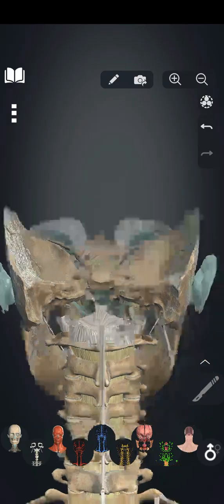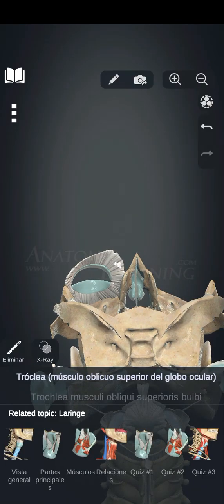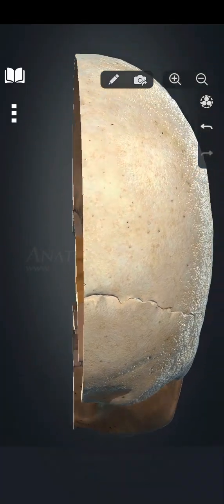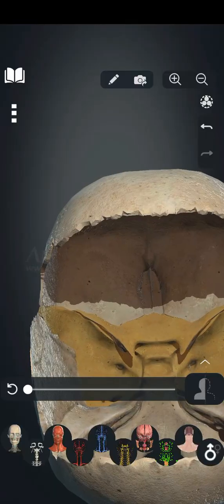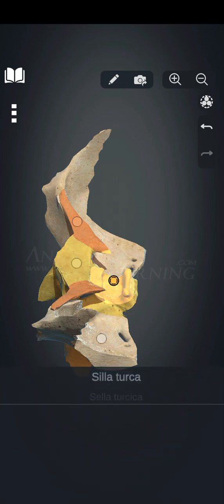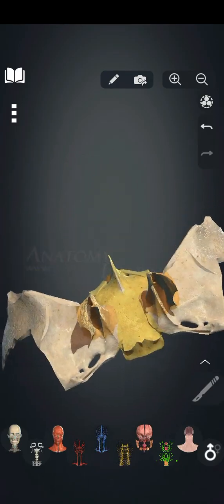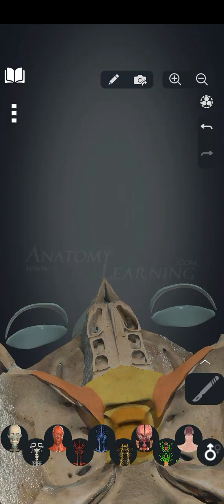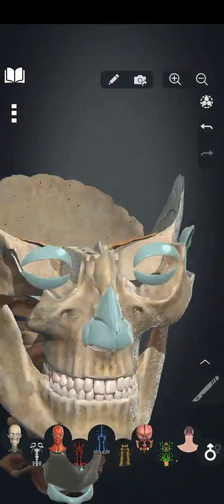Human Anatomy | The Sphenoid Bone: Anatomy and Clinical Correlations.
From an anatomical perspective, the sphenoid bone is uniquely characterized by its butterfly-shaped morphology, consisting of a central body and three paired processes: the greater wings, the lesser wings, and the pterygoid processes. This architecture is not arbitrary but reflects a highly optimized design shaped by evolutionary, developmental, and biomechanical demands. Its central body anchors the cranial base, while its lateral expansions distribute mechanical forces and provide articulation surfaces for multiple cranial bones.

The body of the sphenoid contains the sphenoidal sinuses, highly variable pneumatized cavities that reduce skull weight, influence voice resonance, and contribute to thermal and mechanical buffering of adjacent neurovascular structures. These sinuses are clinically significant due to their proximity to the optic nerves, pituitary gland, cavernous sinuses, and internal carotid arteries. Infections or pathological processes within the sphenoidal sinuses can lead to severe complications, including visual impairment, cranial nerve deficits, and intracranial spread of disease.

One of the most critical anatomical landmarks of the sphenoid is the sella turcica, a saddle-shaped depression located on the superior surface of the body. This structure houses the pituitary gland, the master endocrine organ responsible for regulating hormonal activity throughout the body. The sella turcica is subdivided into the tuberculum sellae, hypophyseal fossa, and dorsum sellae, with the anterior and posterior clinoid processes serving as attachment points for the tentorium cerebelli. This intimate relationship between bone, dura mater, and endocrine tissue highlights the integrative nature of cranial anatomy.

Laterally, the sphenoid bone forms the boundaries of the cavernous sinuses, complex venous plexuses that contain the internal carotid artery and several cranial nerves, including the oculomotor nerve, trochlear nerve, abducens nerve, and branches of the trigeminal nerve. The close proximity of these structures makes the region highly vulnerable to pathological conditions such as cavernous sinus thrombosis, tumors, and aneurysms, which can result in severe neurological deficits.

The lesser wings of the sphenoid contribute to the anterior cranial fossa and form part of the optic canal, through which pass the optic nerve and ophthalmic artery. These structures establish a direct connection between the brain and the visual system, emphasizing the sphenoid’s role in neuro-ophthalmological function. The superior orbital fissure, located between the greater and lesser wings, serves as a major conduit for cranial nerves responsible for eye movement and sensory innervation of the orbit.

The greater wings extend laterally and participate in the formation of the middle cranial fossa, lateral skull wall, and orbital cavity. They contain several important foramina that transmit critical neurovascular structures. The foramen rotundum allows passage of the maxillary nerve, the foramen ovale transmits the mandibular nerve, and the foramen spinosum carries the middle meningeal artery and vein. These foramina establish communication between intracranial and extracranial compartments, facilitating both physiological function and potential pathological spread.

In terms of articulations, the sphenoid bone connects with nearly all other cranial bones, including the frontal, parietal, temporal, occipital, ethmoid, zygomatic, palatine, and vomer bones. This extensive network of articulations reinforces its role as a central stabilizing structure, distributing mechanical forces and maintaining the structural integrity of the skull under various physiological and traumatic conditions.

From a neurological perspective, the sphenoid bone is closely associated with multiple cranial nerves and vascular structures, making it a key area in the study of neuroanatomy and neuropathology. Its involvement in conditions such as cavernous sinus syndrome highlights the importance of understanding its intricate relationships.

From an evolutionary standpoint, the sphenoid bone reflects adaptations related to brain expansion, facial structure, and functional integration of sensory systems. Its morphology provides insights into the evolutionary development of the human skull and the increasing complexity of cranial organization.

Ultimately, the sphenoid bone exemplifies the complexity and integration of human anatomy. It is not merely a structural component but a dynamic and multifunctional element that plays essential roles in protection, support, communication, and regulation of multiple biological systems. Understanding the sphenoid bone requires a comprehensive and multidisciplinary approach that reflects the interconnected nature of the human body.